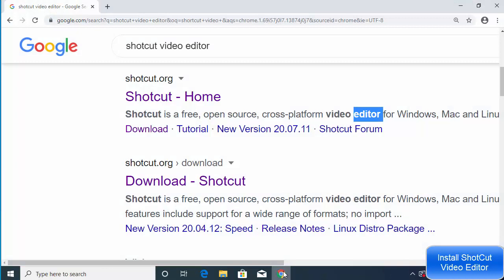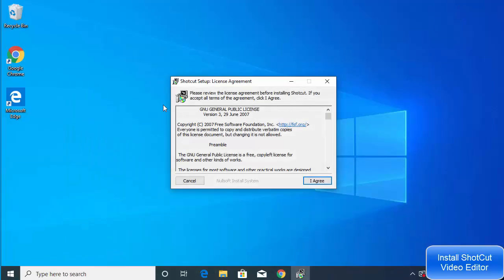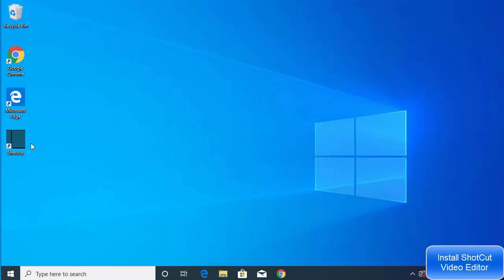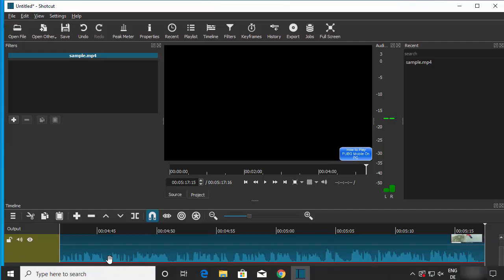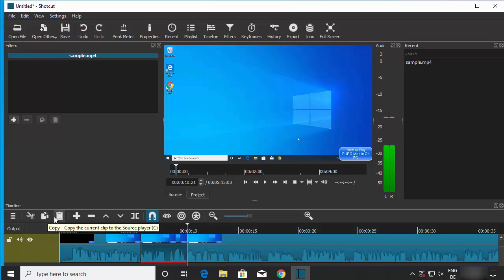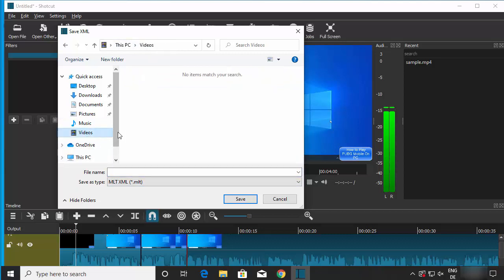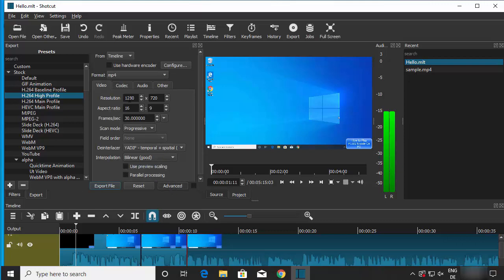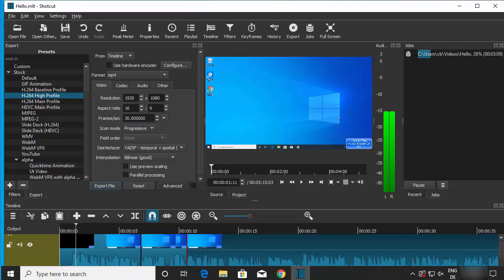How To Install ShotCut Video Editor In Windows 10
In this video we are going to see How to Download and Install Shotcut Video Editor on Windows 10 PC or Laptop. Shotcut Video Editor is a free and  open source, cross-platform editor for Windows, Mac and Linux.

topics addressed in this tutorial:
shotcut video editor tutorial
free video editing software
openshot video editor download
shotcut video editor 32-bit 64-bit
shortcut video downloader